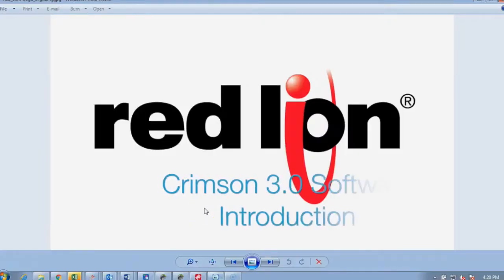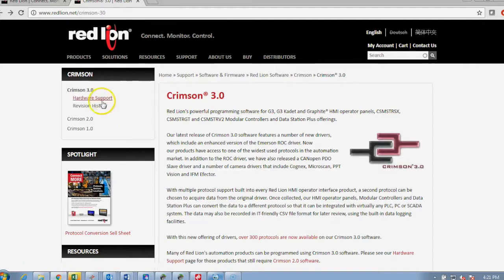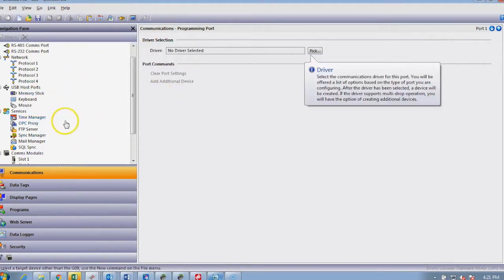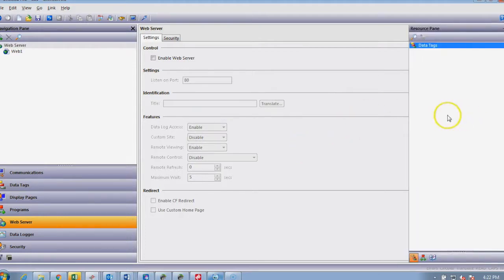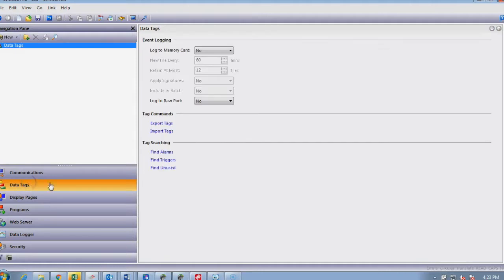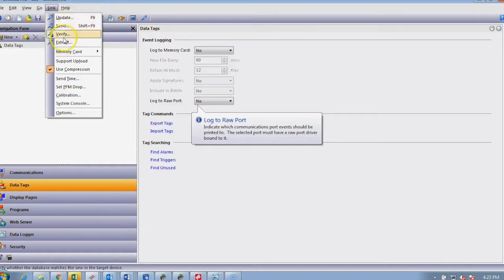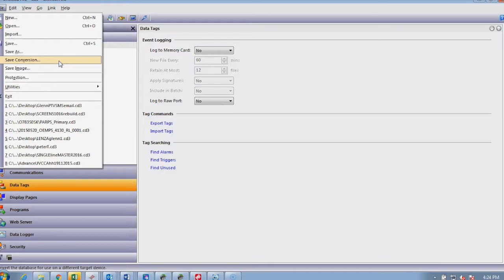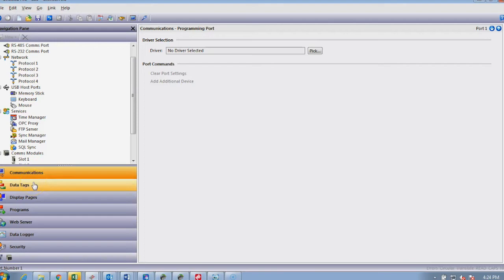Red Lion Controls Crimson 3.0 An introduction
A quick introduction video into the functionality and features of Red Lion Controls Crimson 3.0 software.